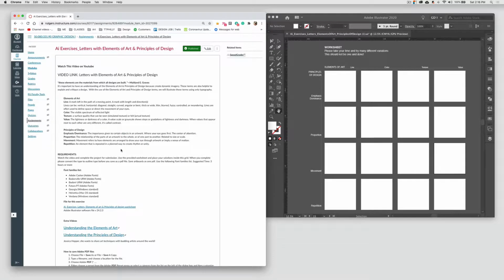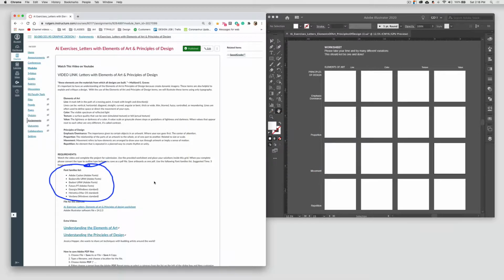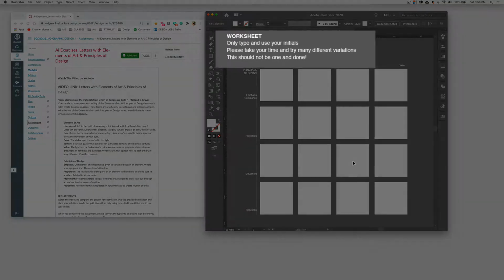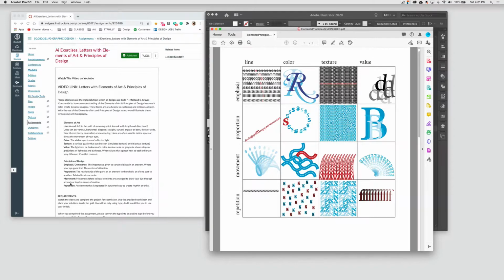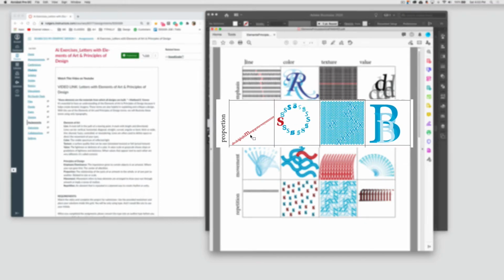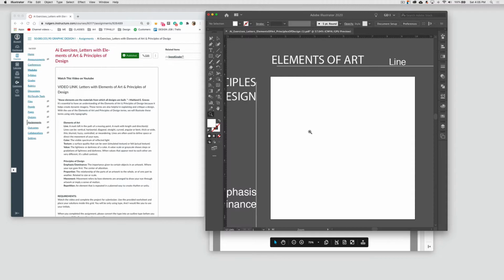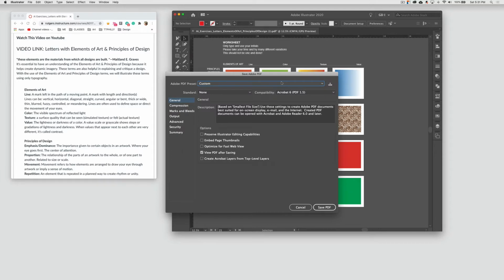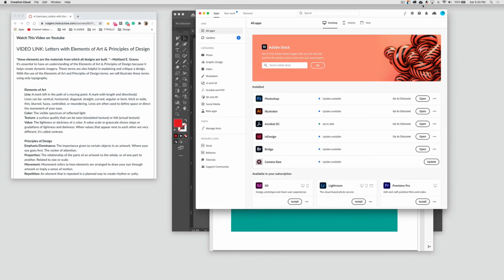Adobe Illustrator Exercises Letters with AI Elements of Art & Principles of Design